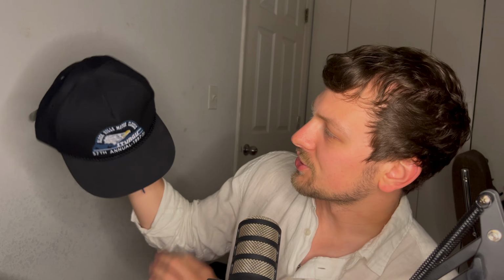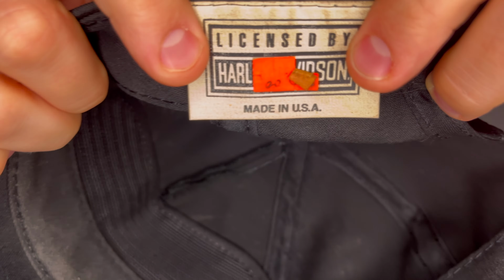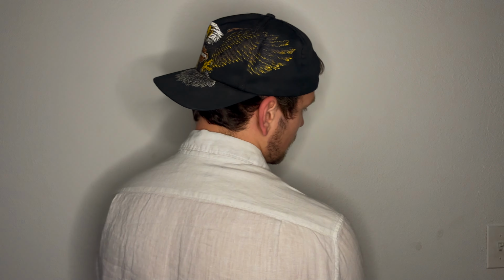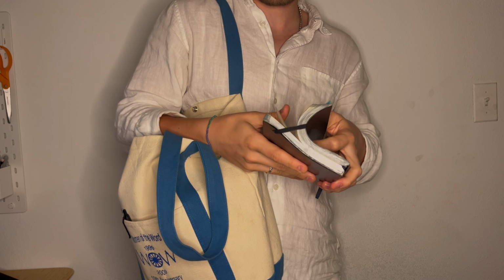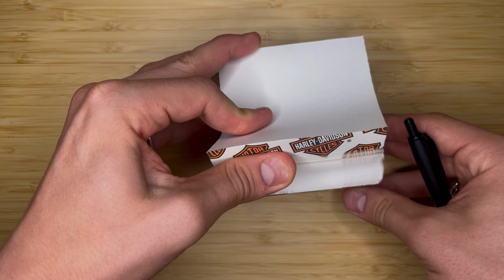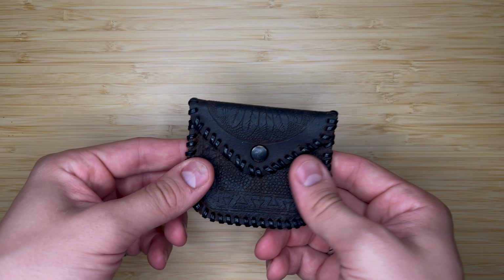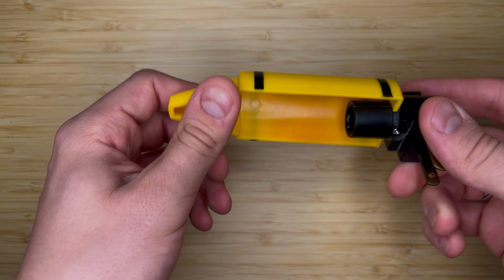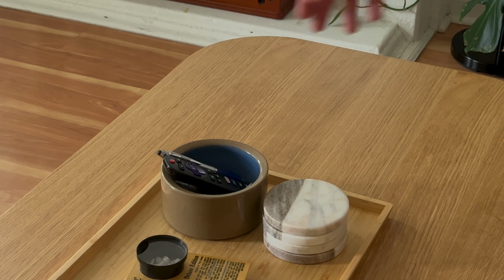Vintage Pickups: Harley Davidson Hats, Bags & Homeware Finds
I recently got some awesome vintage pickups from my grandparents, including cool Harley Davidson hats, bags, and unique homeware pieces. In this video, I’ll share the stories behind these special finds and why they’re so meaningful to me. If you’re into vintage stuff, love Harley Davidson, or just enjoy seeing unique treasures, you’ll love this haul. Tune in to check out these amazing items and get inspired for your own collection!